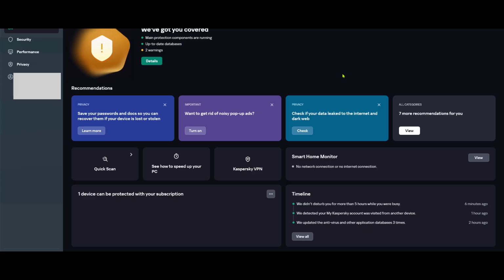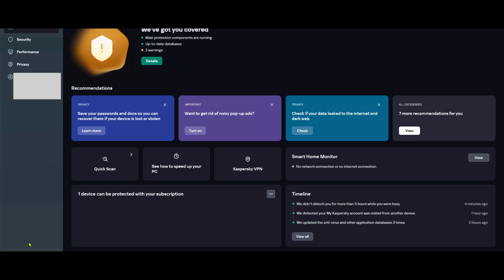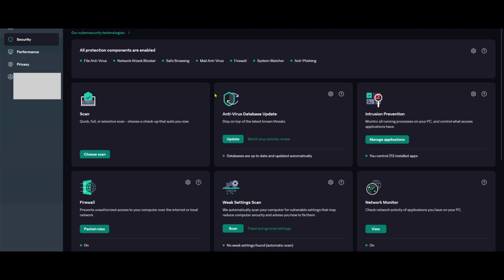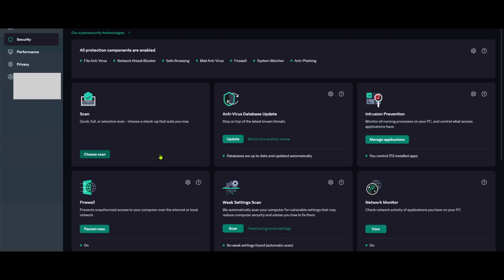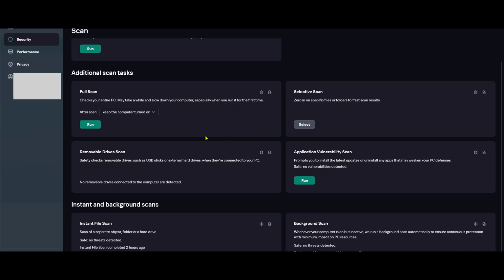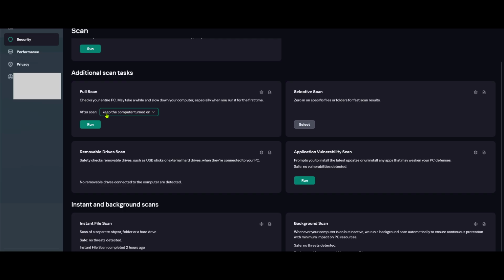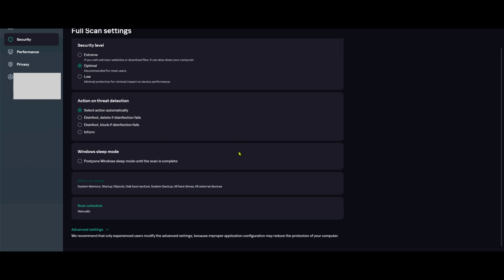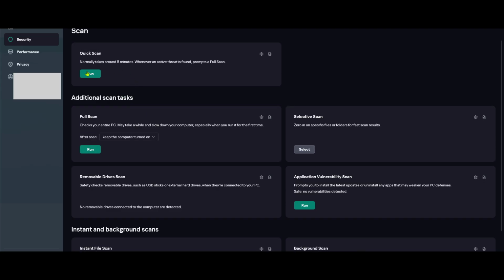How To Create Virus Scan Task In Kaspersky Security Center [2025 Guide]